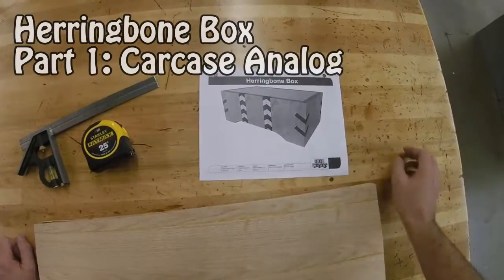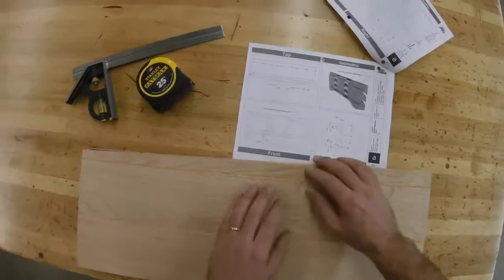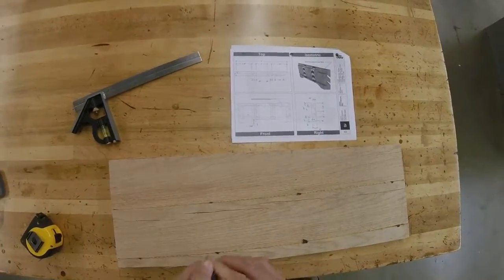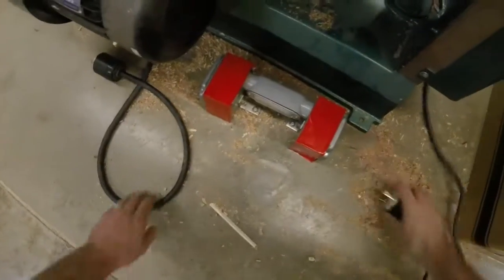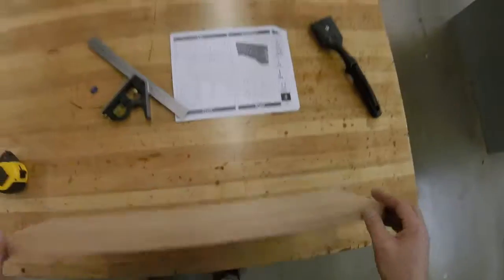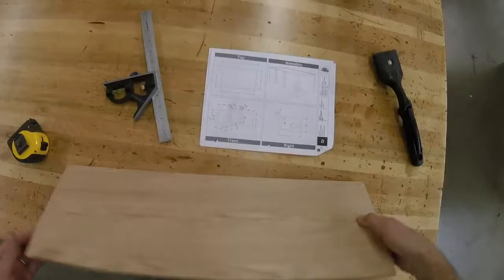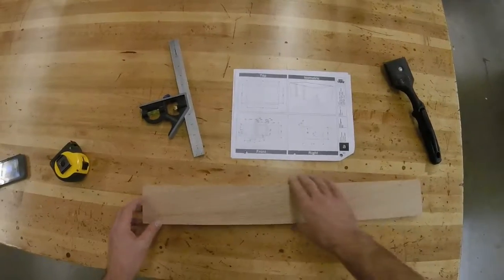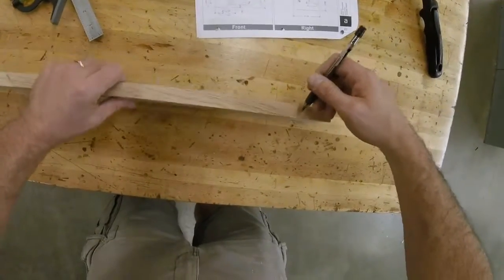Herringbone Box 1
Part 1:  Create a carcase analog for the Herringbone Box.  (An analog is something that stands in for another.  In this case, we're creating a simple carcase without the herringbone so that you can see the rest of the construction without the distraction of other details.)